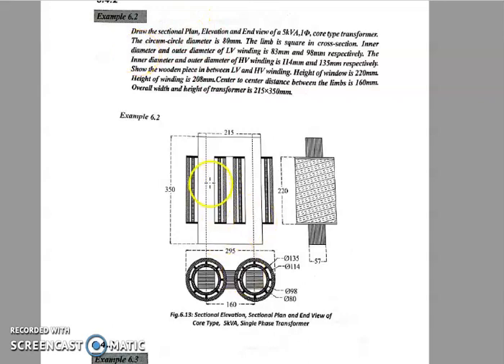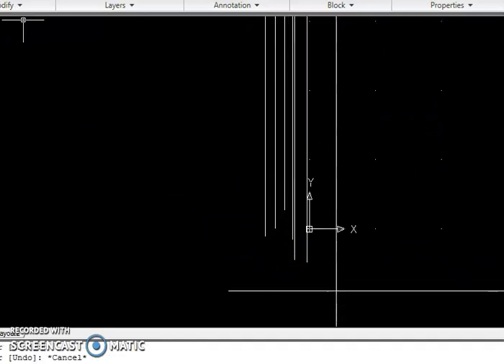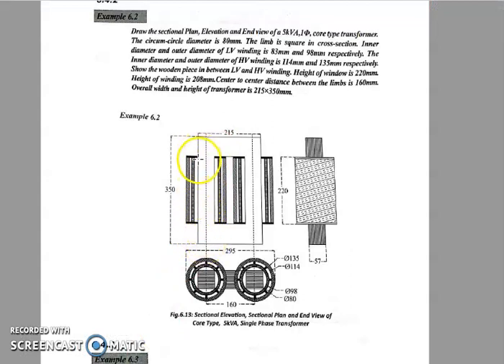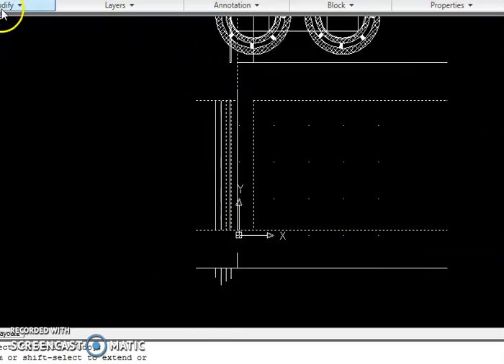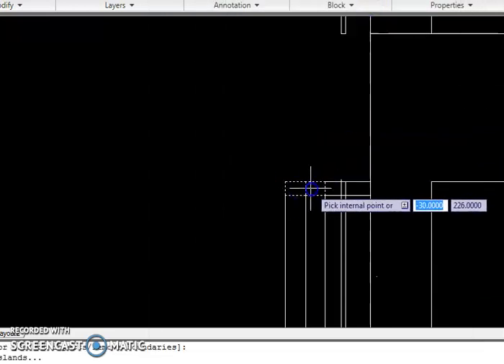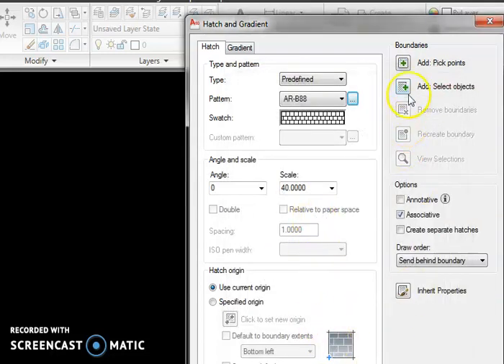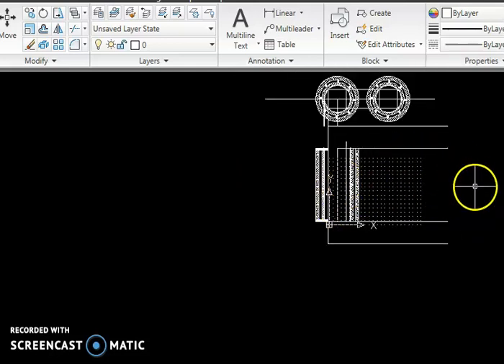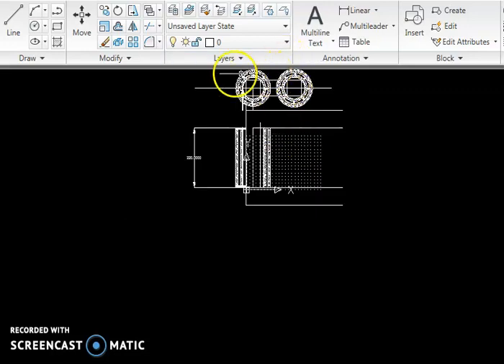SJEC Lectures: Computer-Aided Electrical Drawing - Transformers-Part 4[ Module 3]